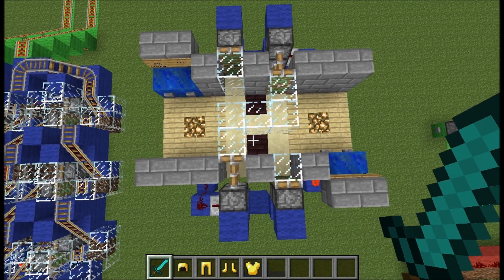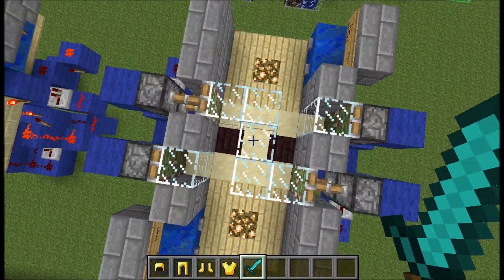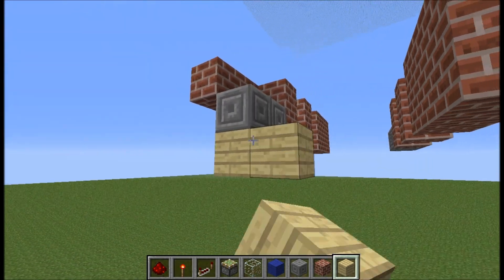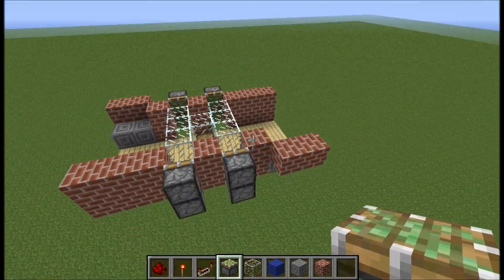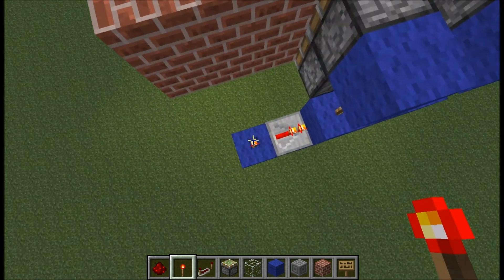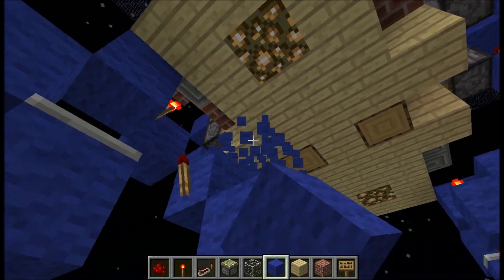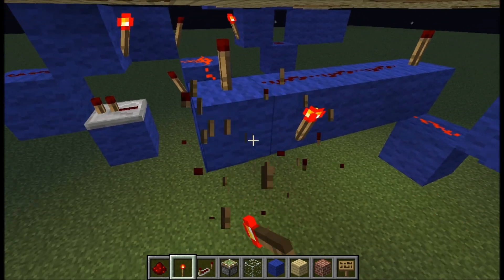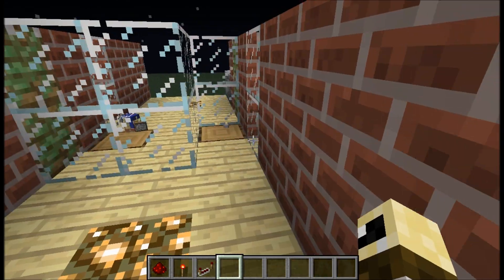Minecraft Redstone Multiplayer Trading System (MTS) - Tutorial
I'm also gona upload a version 2 of this.